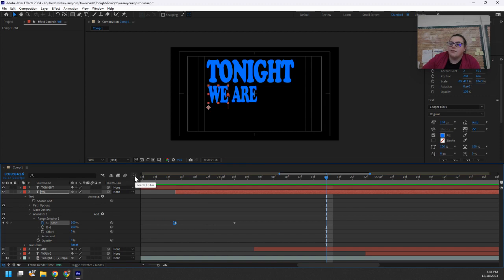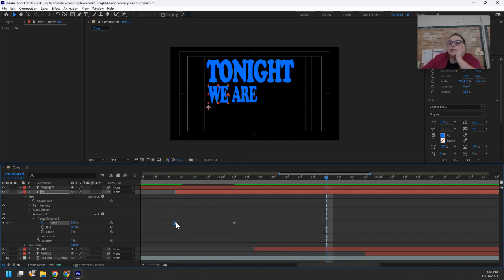Animation Easing and Presets Adobe After Effects